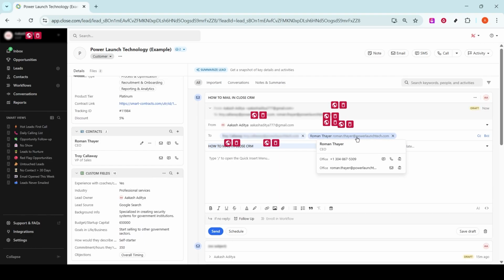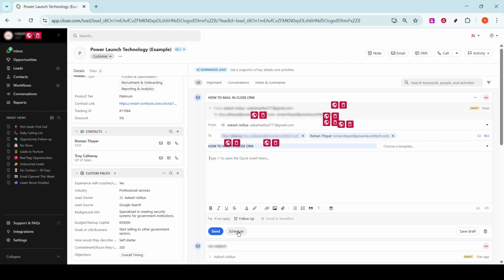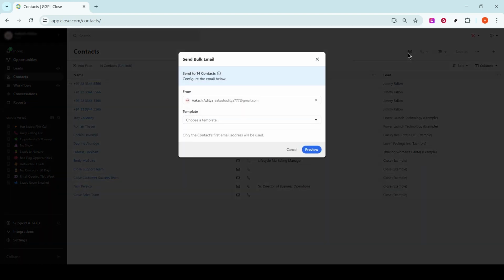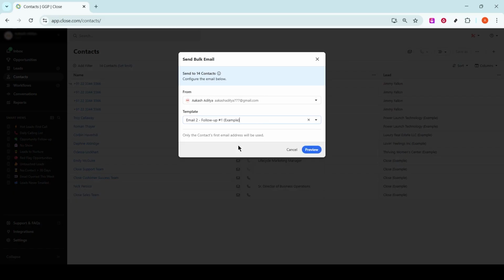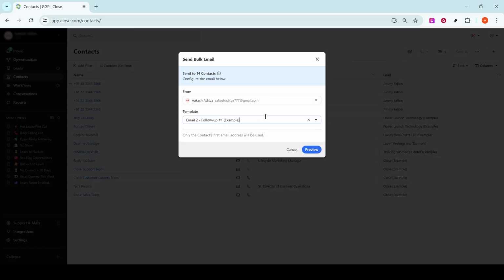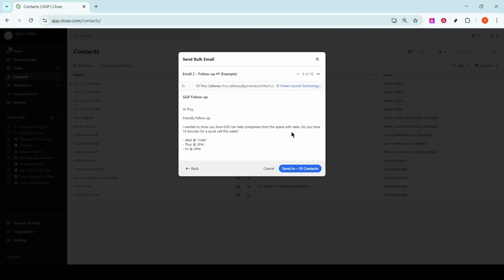How To Send Email From Close CRM?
In today's video, I'm going to teach you how to effectively use the Close CRM platform for managing your contacts and sending emails. Let's dive in and simplify your workflows together.